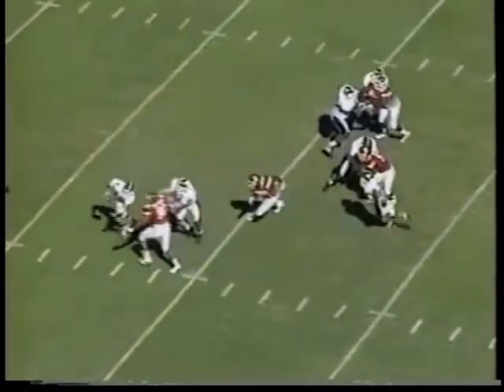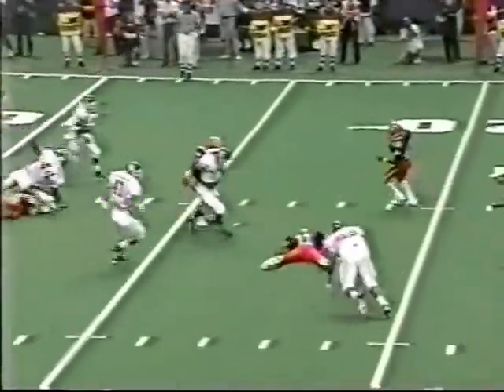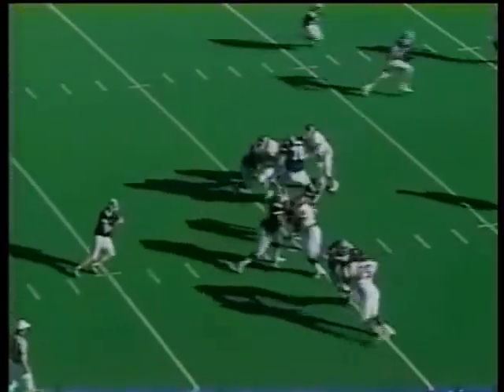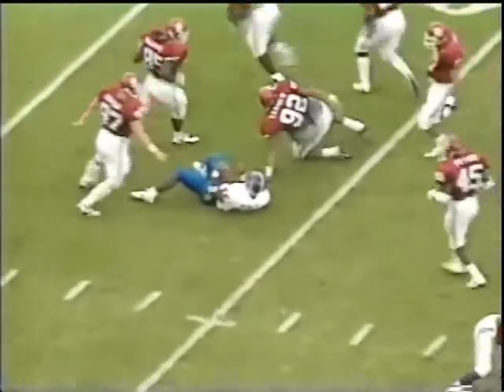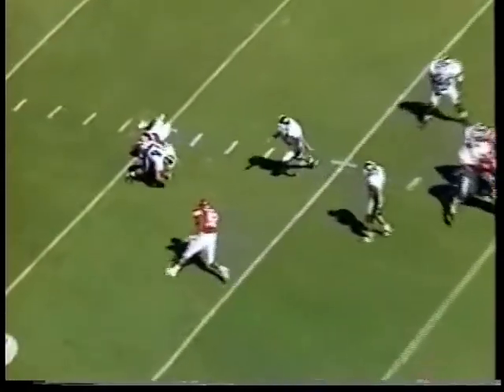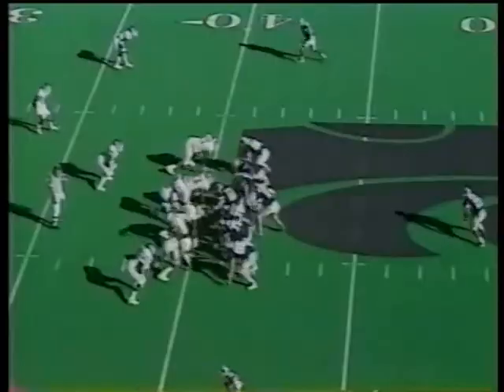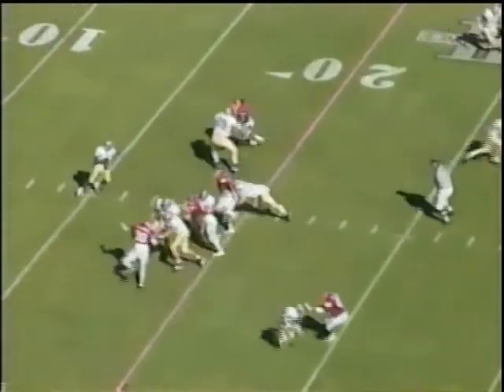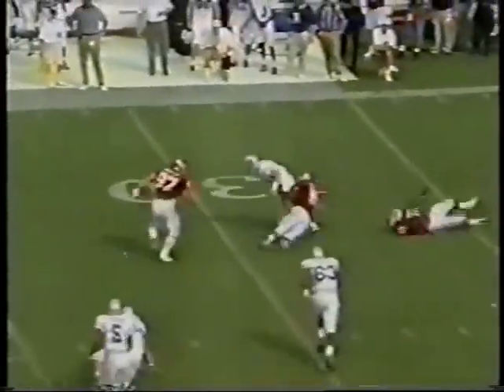Barron Tanner & Roderick Manuel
Both drafted in 97

#92 Barron Tanner
85-Roderick Manuel